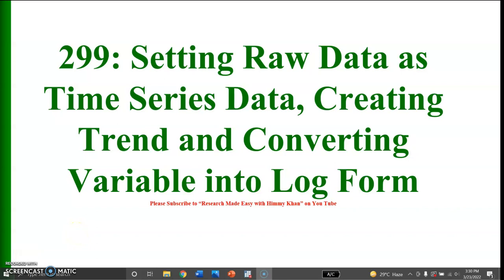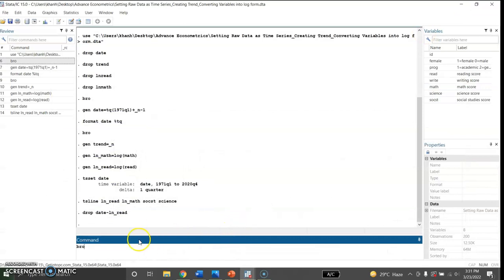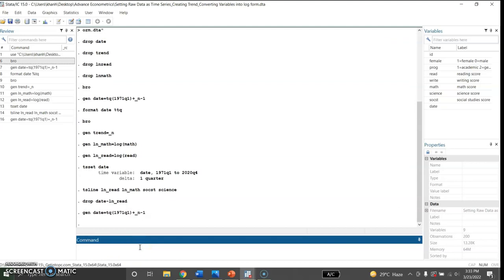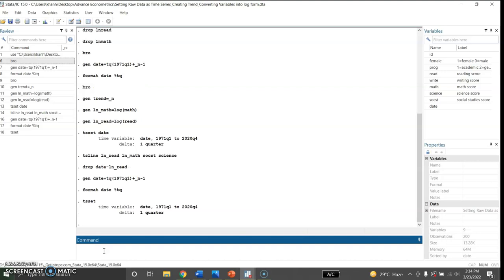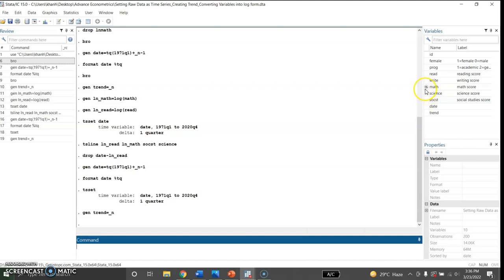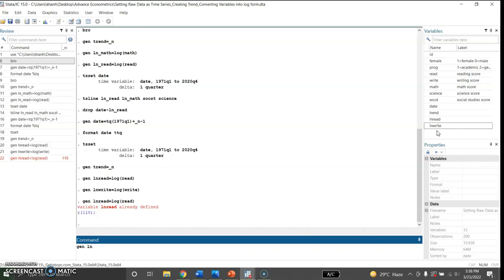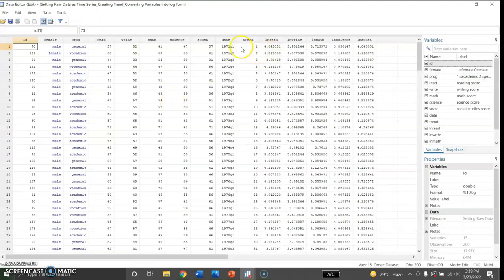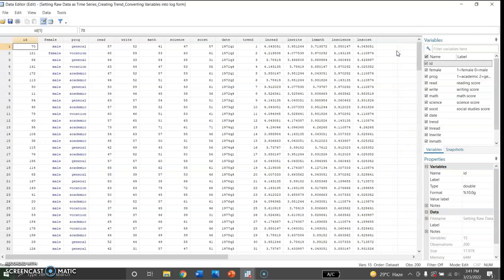299 Setting Raw Data as Time Series Creating Trend and Converting Variables into their log form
In this video, we will show how to set data into time series (quarterly data). You will also learn how to generate trend variable (t) and how to convert series into their log form.